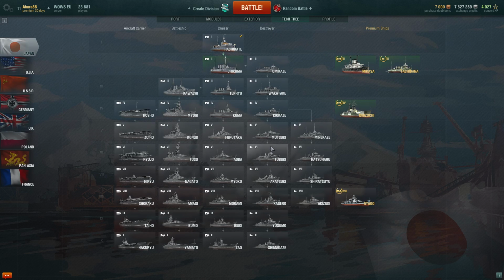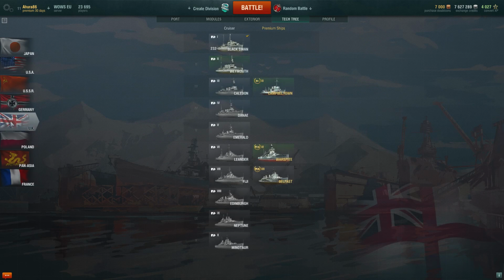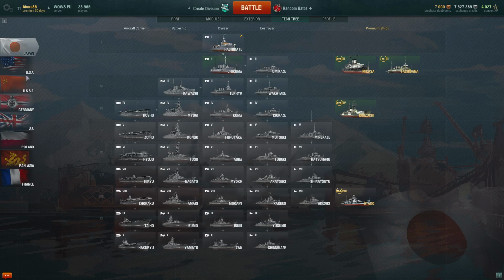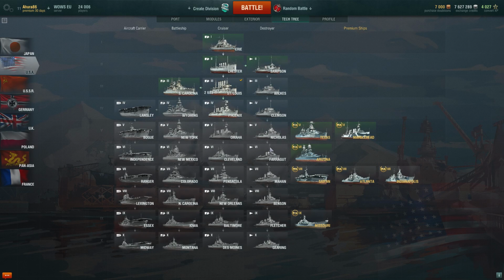Intro - Let's Try World of Warships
Hello and welcome to my newest let's try series where we will play World of Warships. This is quite a different game from what I usually play on this channel, so please let me know what you feel about it in the comments. If people like this type of game I might make it into a more regular type series, but for now we are just looking at what the game has to offer.

This will help me out a lot with the channel.